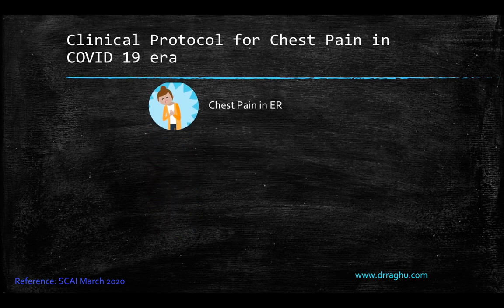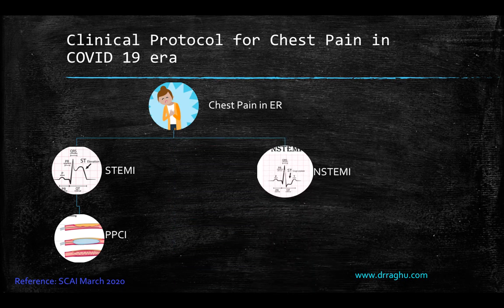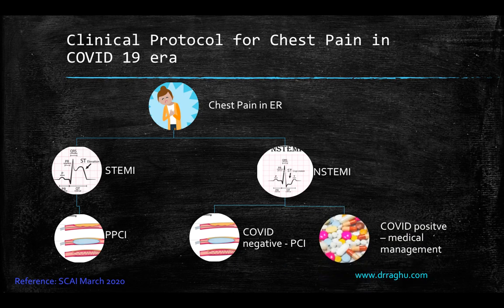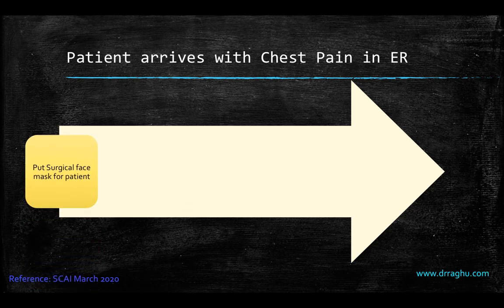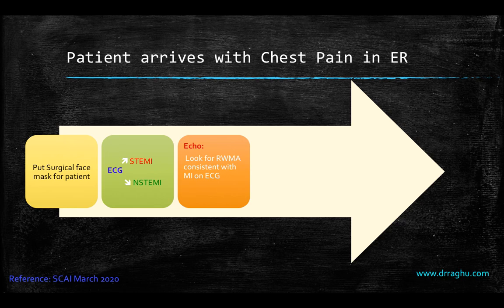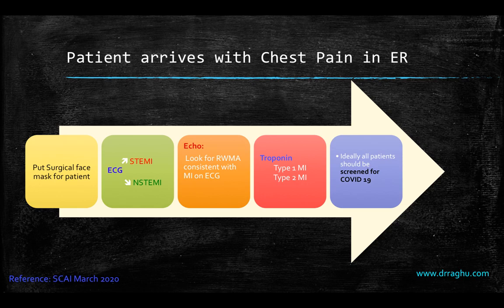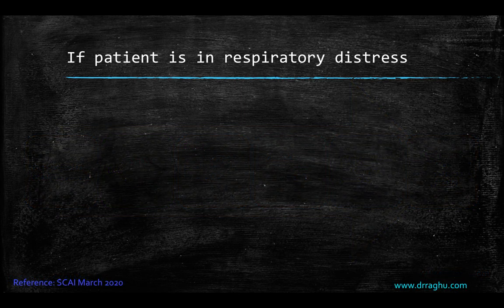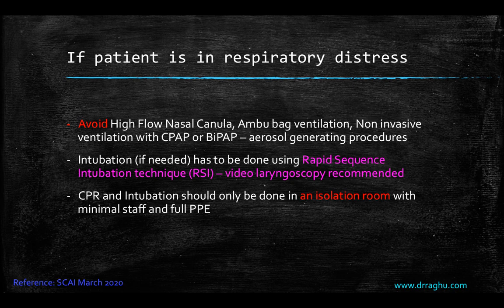Chest Pain in COVID era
Society of Cardiac Angiography and Interventions, USA Management of chest pain in the COVID-19 era is very much different from the non-COVID era. The focus of management is not only the patient but more importantly on the safety of medical personnel. To this extent the Society of Cardiac Angiography and Interventions, USA has given guidelines at the end of March 2020. This video explains the steps to be taken in the patient with acute chest pain in the emergency room and how to manage them based upon the disease subsite.